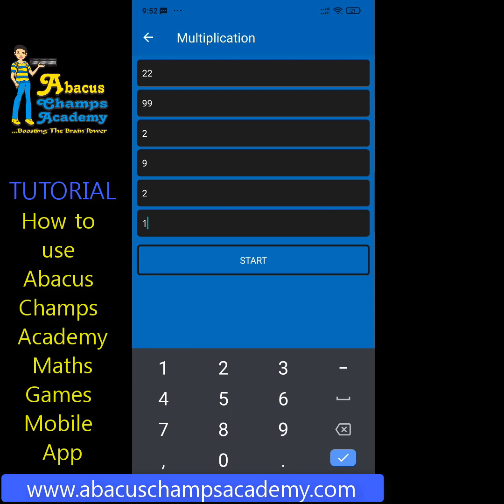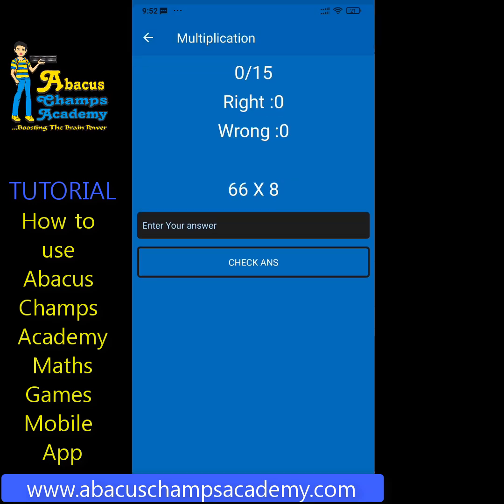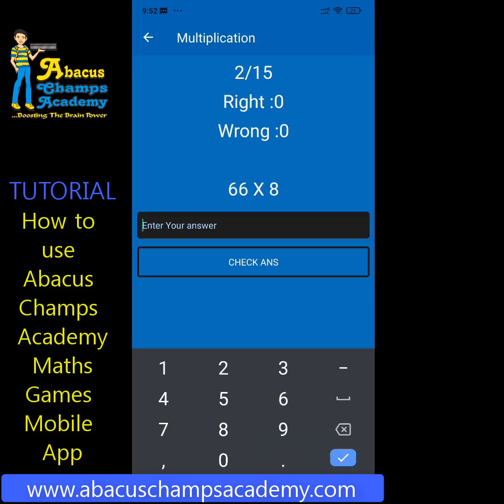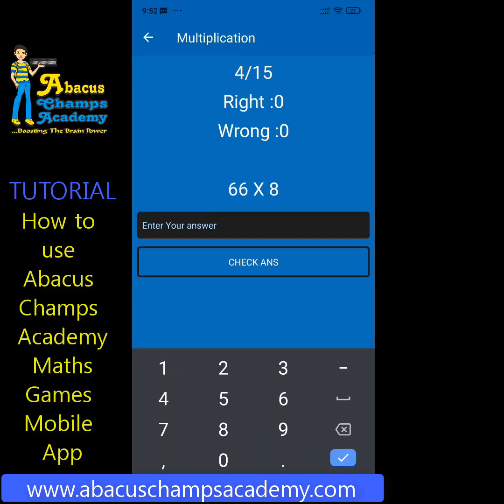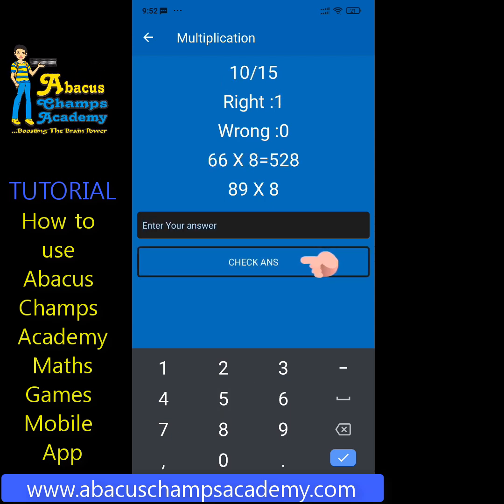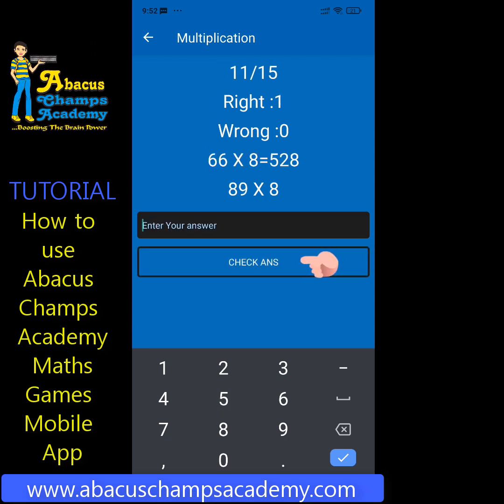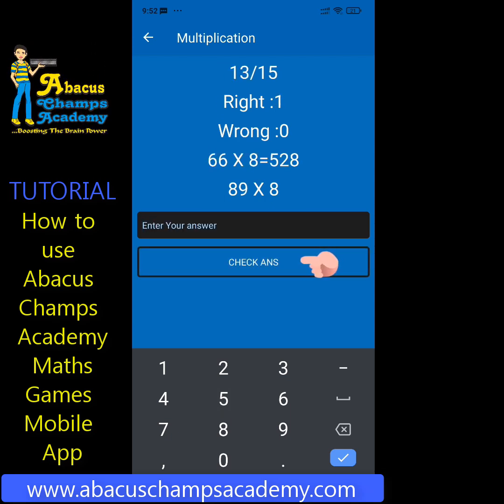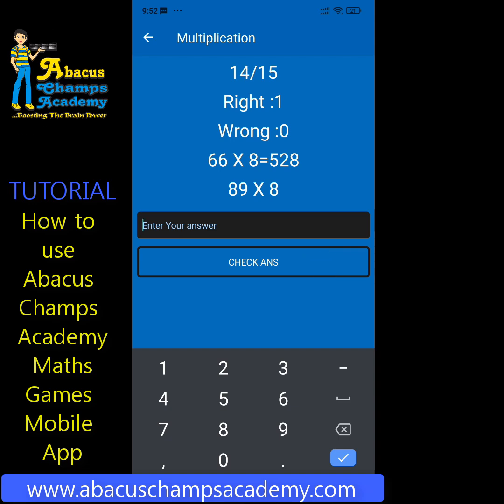Abacus Mobile App Tutorial - Abacus Champs Academy Maths Games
Tutorial: Abacus Champs Academy maths games mobile app
Abacus Champs Academy is a Flourishing Institute with 65 World Records and 72 National Records in Limca Book of Records. This video explains the working of our Abacus Mobile App which is developed to enhance one's Mathematical Skills and Focus.
𝗔𝗯𝗮𝗰𝘂𝘀 𝗖𝗵𝗮𝗺𝗽𝘀 𝗔𝗰𝗮𝗱𝗲𝗺𝘆- 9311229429, 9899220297 O-1,WEST PATEL NAGAR, NEW DELHI - 110008